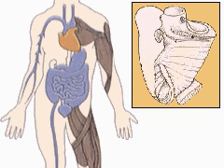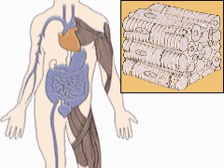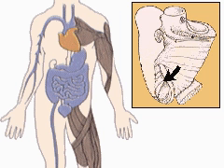Three Types of Muscle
There are three types of muscle, each with a different structure and function.  Skeletal muscle produces the most powerful contractions and is essentially involved in performing the body's movements.  Skeletal muscle is under conscious control and is therefore described as voluntary.  It is composed of cells, elongated up to twelve inches in length, containing many minute myofibrils and nuclei.  It can contract and relax rapidly, but is easily fatigued.  Smooth muscle is found in the arteries and in the digestive and urinary tracts, and performs the slow, long-term contractions needed to maintain these systems.  Smooth muscle is made up of elongated cells arranged in bundles, each with a single nucleus.  Within the intestines an inner circular band produces ring-like constrictions and an outer longitudinal band produces wavelike motions.  Controlled by the autonomic system, smooth muscle contraction is involuntary.  Cardiac muscle, found exclusively in the heart, continuously generates very strong contractions and rarely tires in its task of pumping blood throughout the body.  It has a built-in rhythm of contraction, but is regulated by the heart's pacemaker.  Cardiac muscle forming the heart is made up of branched cells containing many nuclei.  It occurs as thick spiral bands around the ventricles of the heart.